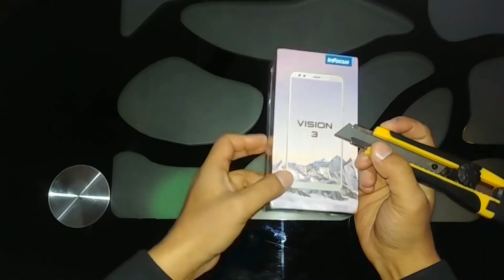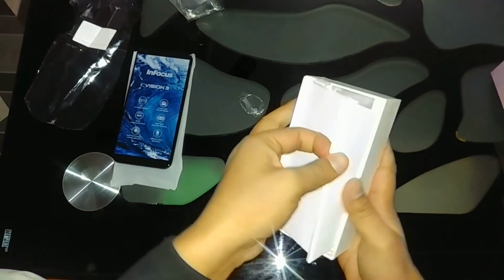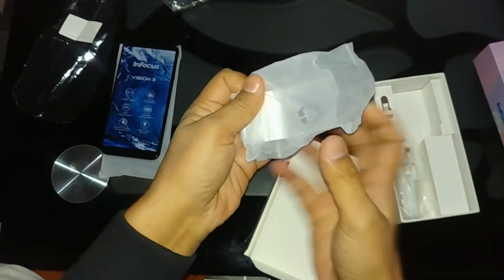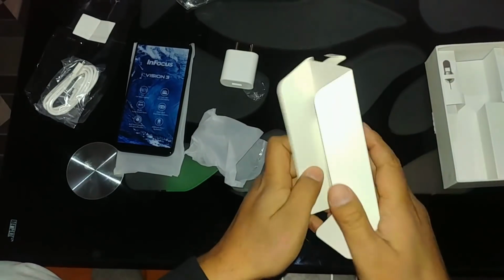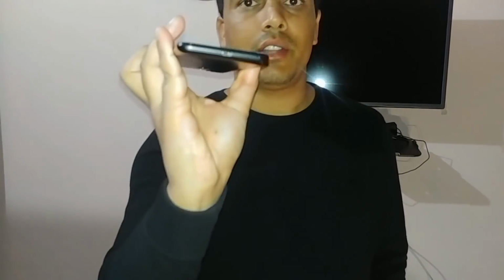infocus vision 3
InFocus vision 3 is a budget phone with some killer specs like 5.7 inches of full view display, 4000 mah battery which has the capability of charging other phones via OTG, it also has dual camera 16+5mp on the back nd 8mp on the front it can be a killer to any other budget phone with these specs.